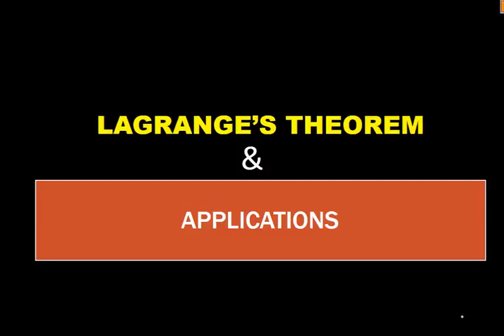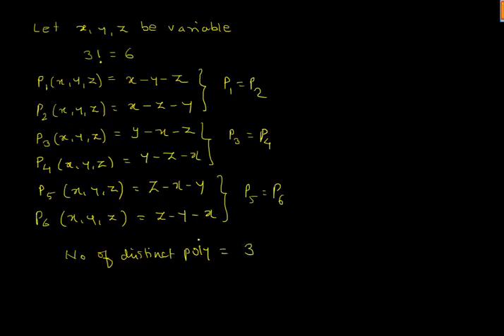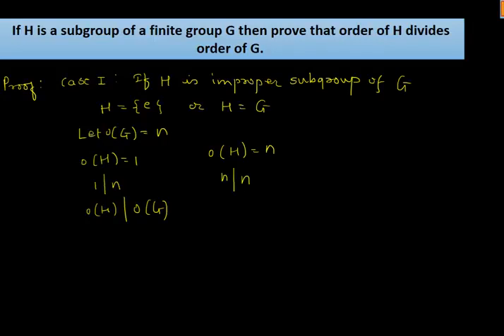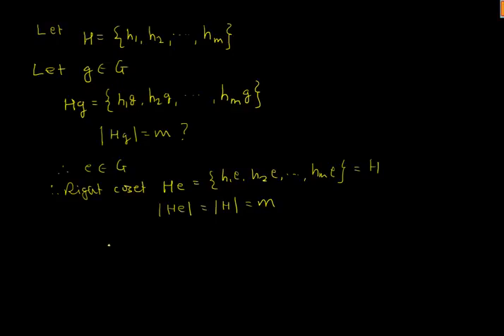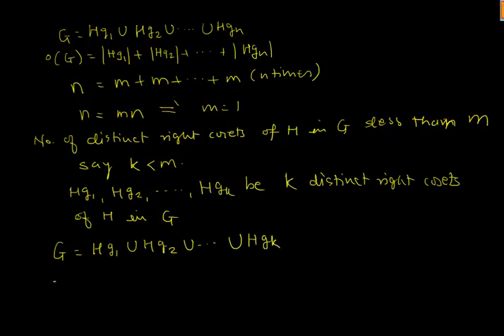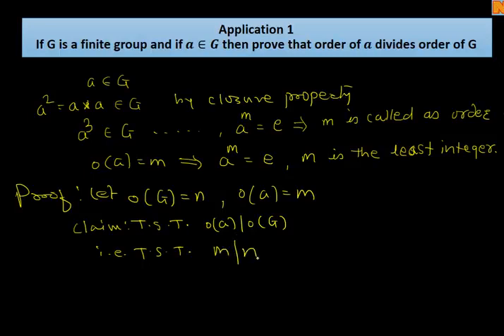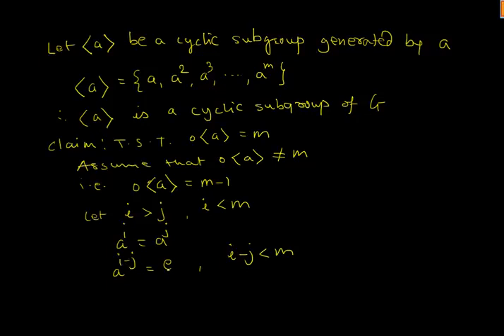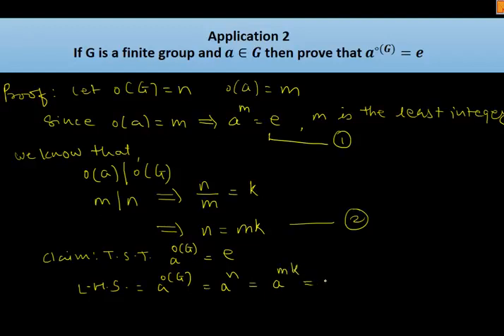Lagrange's theorem & its applications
God blessing academy GBA